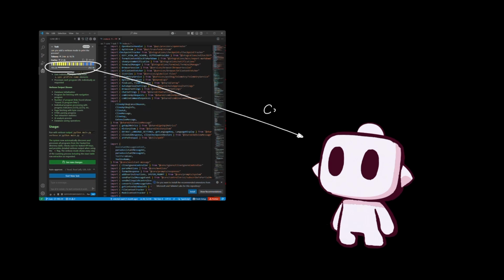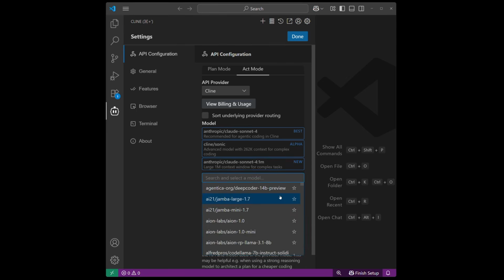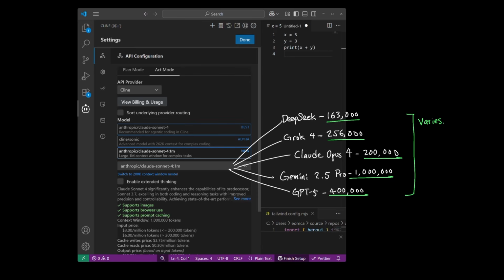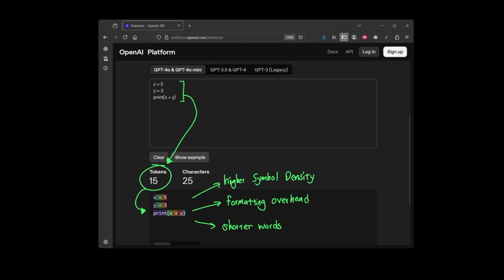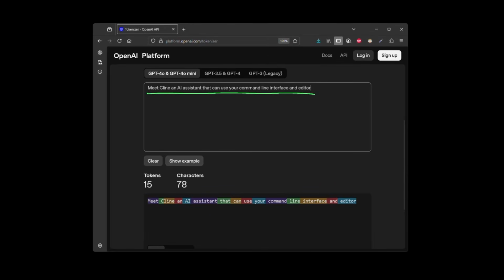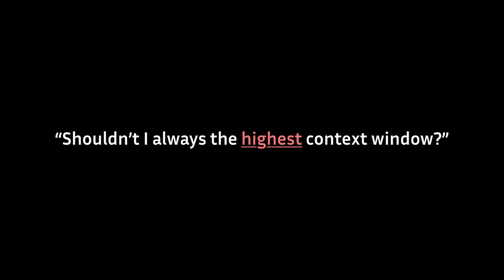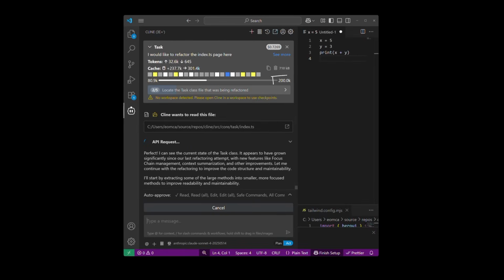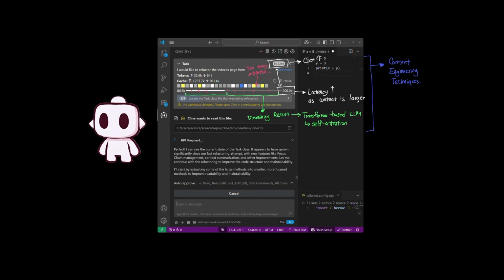Context Window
Cline uses context as short-term memory, combining files, conversations, and project details to complete tasks. Each supported LLM has different context window sizes—measured in tokens—that determine how much information Cline can hold, with models like GPT-5 and Gemini 2.5 Pro offering up to 1M tokens. While larger context windows allow more data, they come with tradeoffs like latency, cost, and diminishing returns if overloaded with unnecessary tokens. Through context engineering and Cline’s real-time transparency tools, developers can optimize efficiency and balance performance.